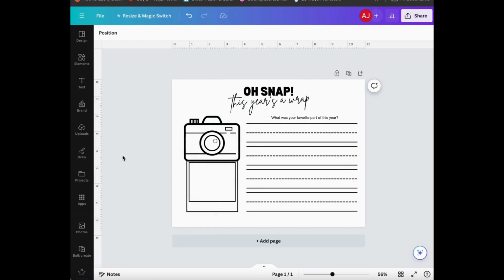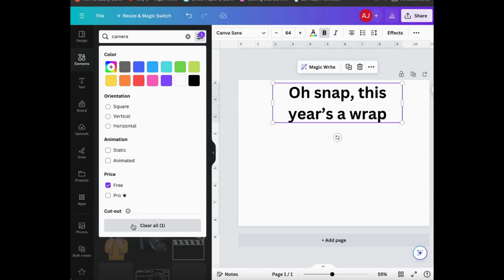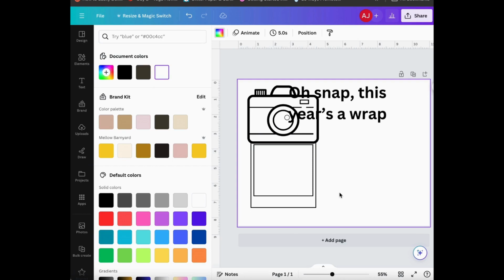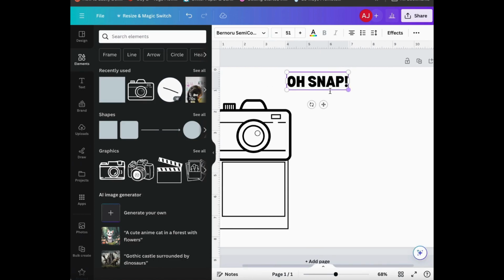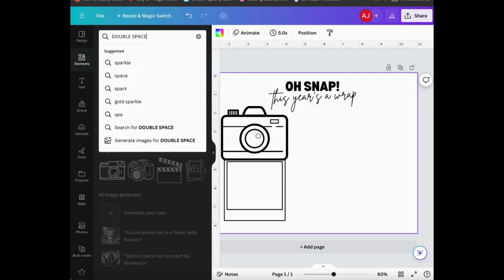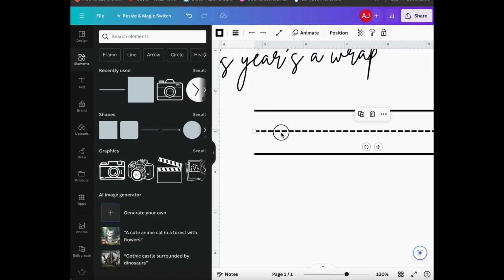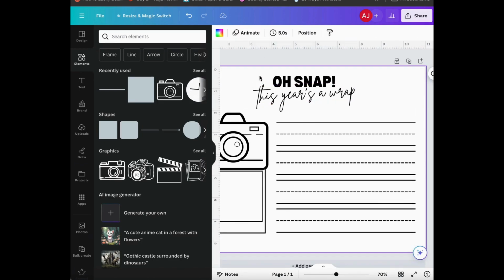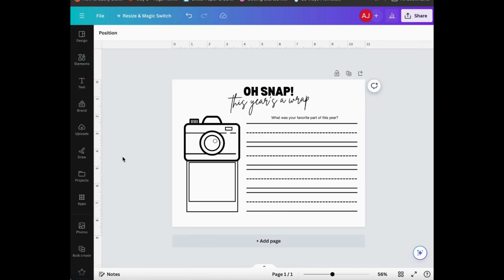HowTo Create a Worksheet for Your Teachers Pay Teachers Store Using Canva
Step-by-Step Tutorial
Follow along with this instructional video to learn how to craft a writing prompt worksheet that can be sold on TPT, all using a free Canva account. Perfect for Canva beginners, this tutorial will delve into various fundamental tools available within Canva.